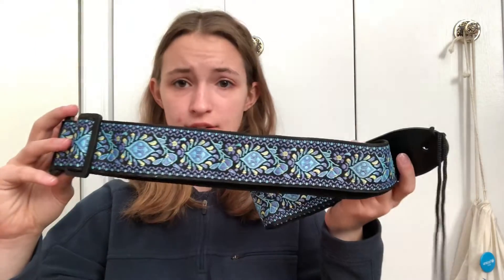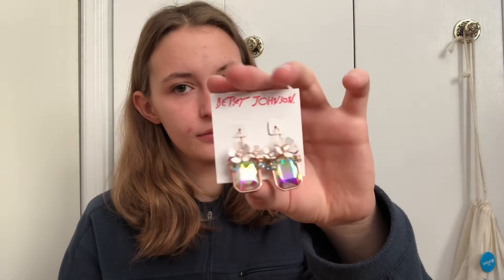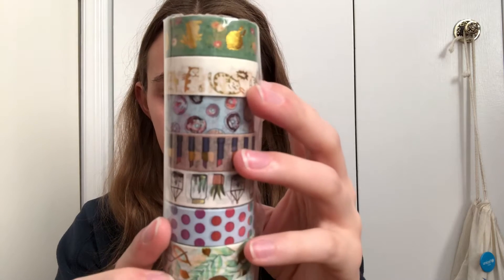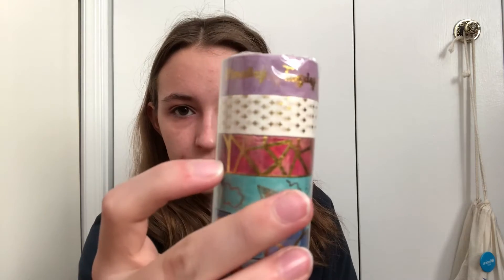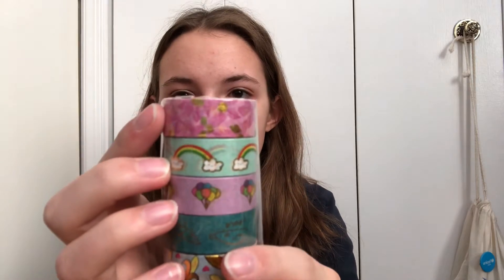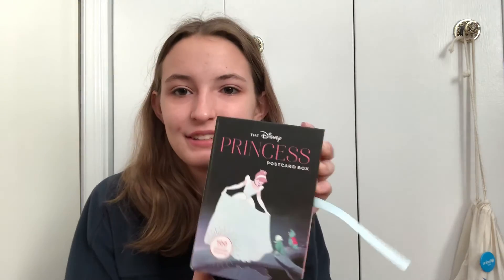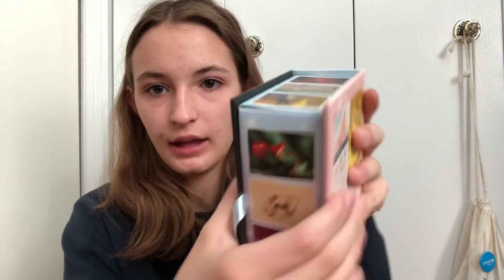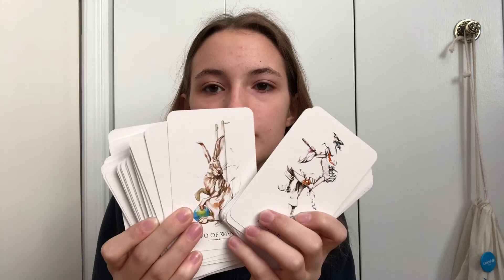stuff i wasted my money on: amazon edition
another haul! hope you enjoy and can have a good laugh with me about the stupid ways I spend my money sometimes lol.